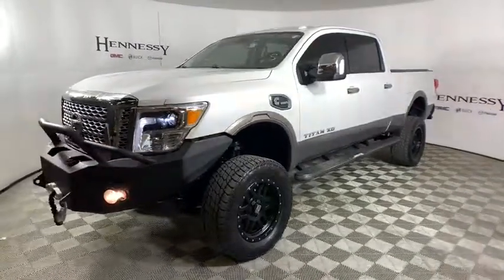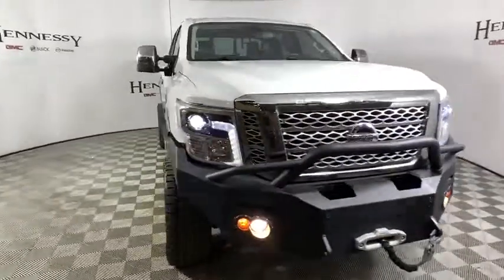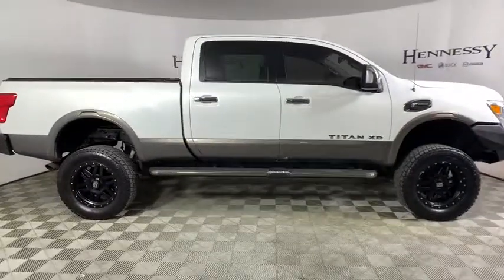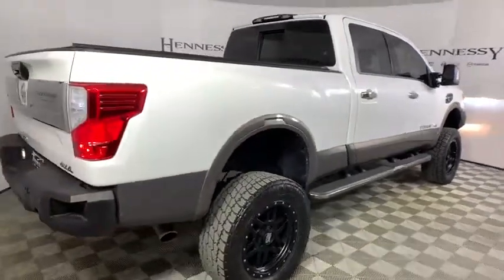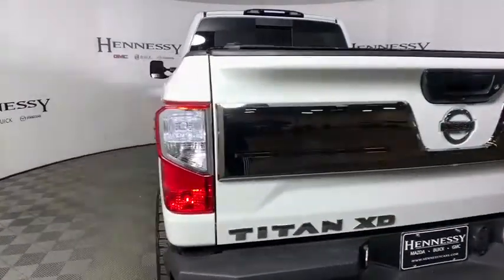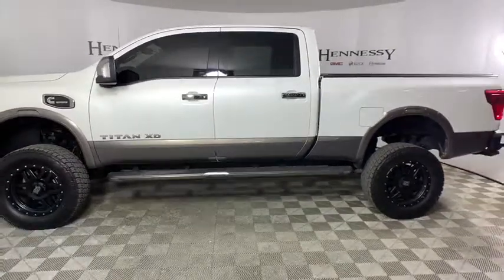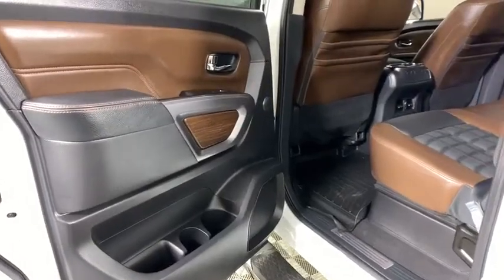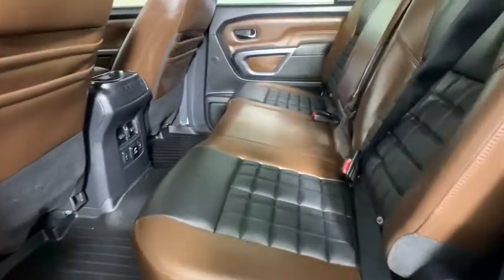2016 Nissan Titan XD Morrow, Peachtree City, Newnan, McDonough, Union City, GA HW506096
Glacier White Used 2016 Nissan Titan XD available in Morrow, Georgia at Hennessy Mazda Buick GMC. Servicing the Peachtree City, Newnan, McDonough, Union City, GA area.